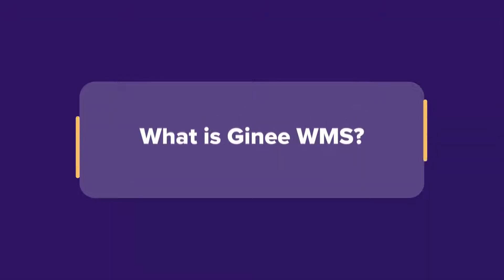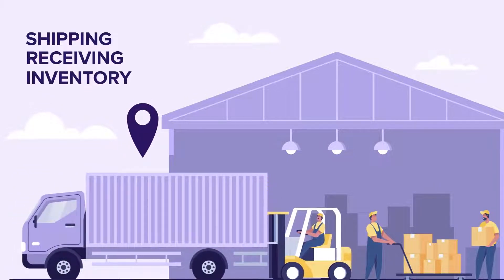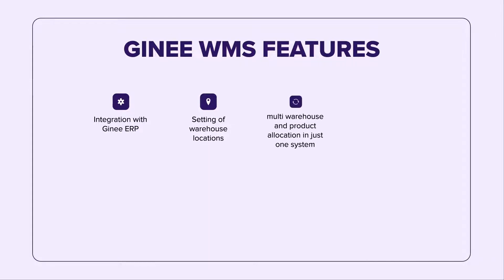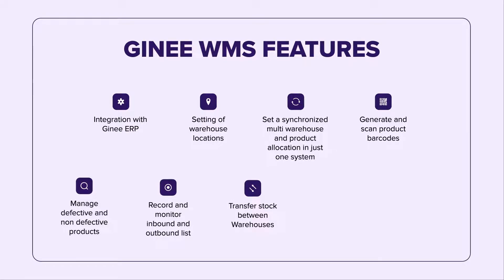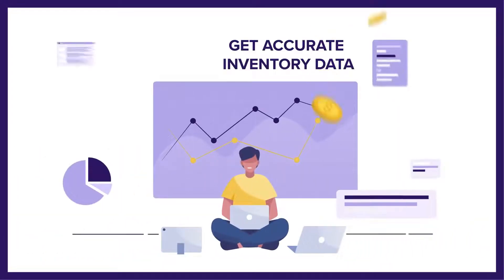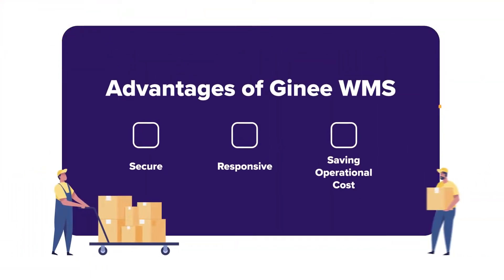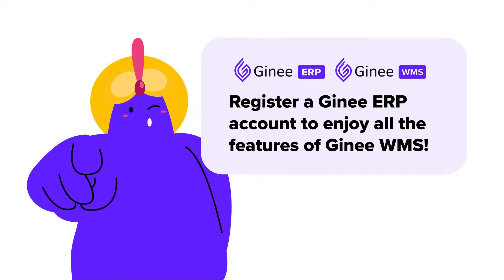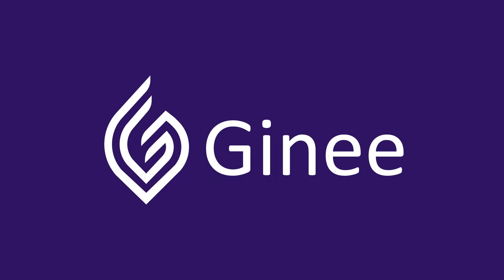Introduction to Ginee WMS: Comprehensive Starter Guide for You!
Ginee Warehouse Management System (WMS) hadir untuk memberikan solusi akan kebutuhan pergudangan toko kamu mulai dari pengiriman, penerimaan barang dan pengaturan stok barang.

Beberapa fitur unggulan Ginee WMS diantaranya:
- Integrasi dengan Ginee ERP
- Manajemen lokasi gudang
- Sinkronisasi produk multi-gudang
- Pembuatan dan scan barcode produk
- Mendukung untuk PDA scanner
dan masih banyak lagi!

Ginee WMS mendukung untuk mengelola gudang kamu secara lebih efisien, meminimalisir kesalahan, menghemat biaya operasional dan meningkatkan produktivitas tokomu!

Yuk cari tahu lebih lanjut dan request demo sekarang di sini